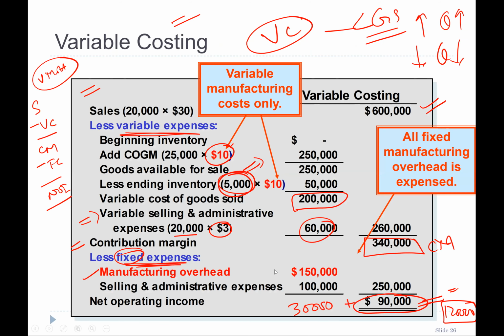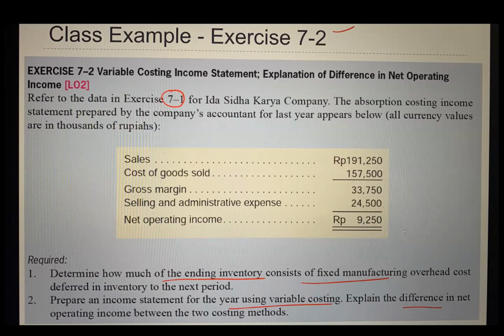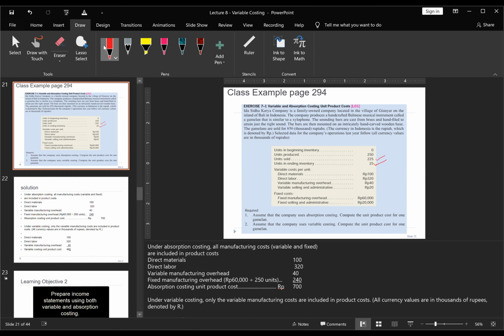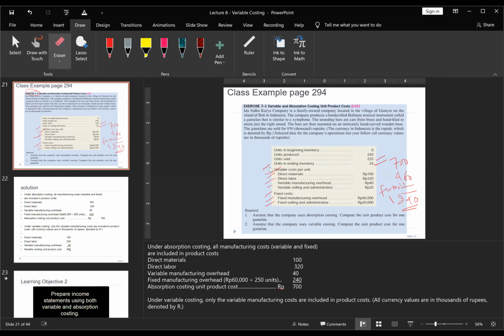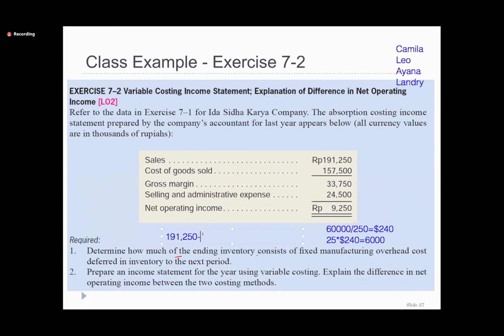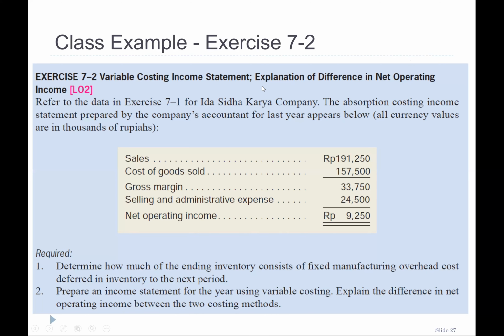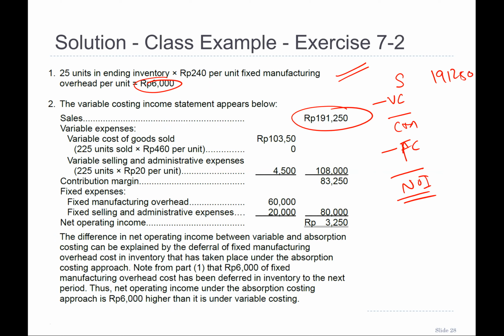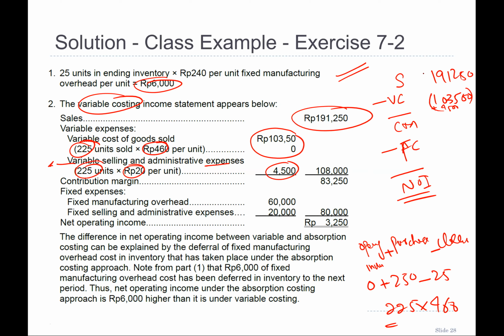Managerial Accounting (Spring 2021) Lecture 8 - Variable Cost - 5